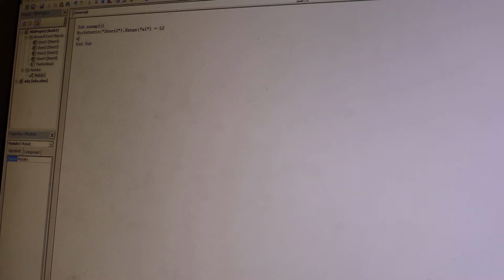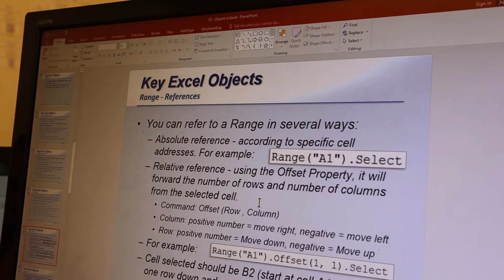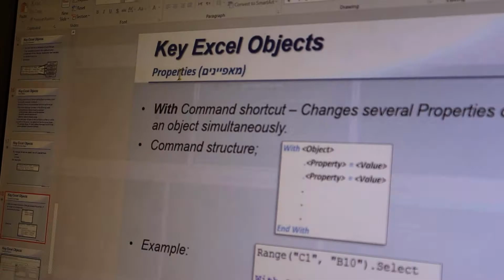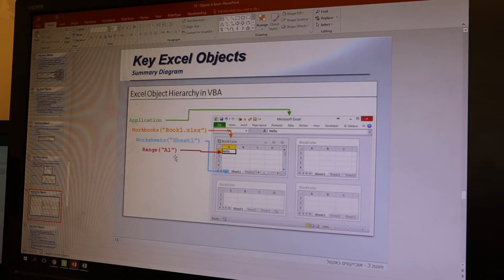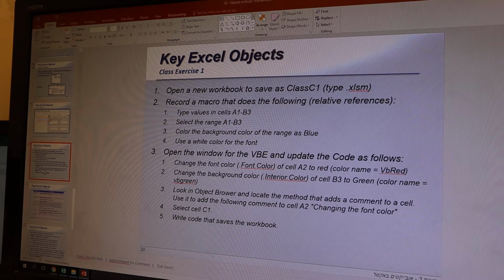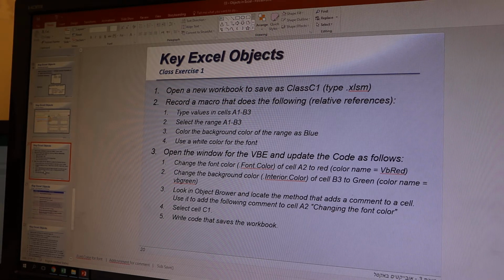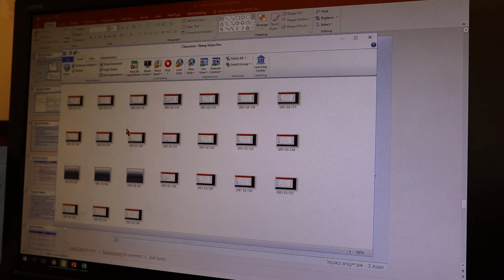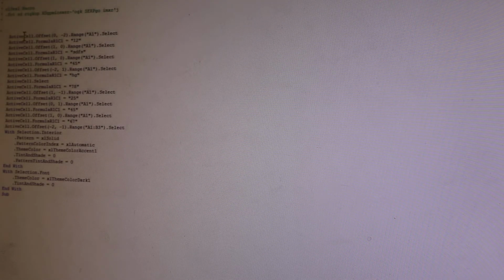programming 5 part 2